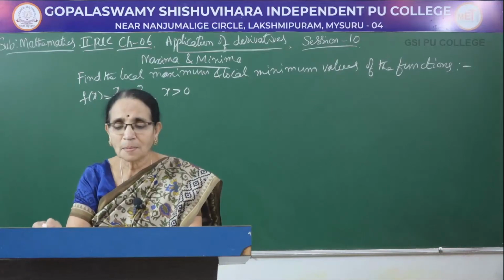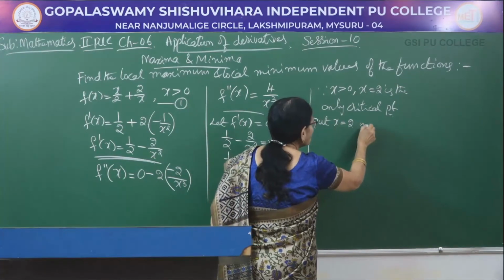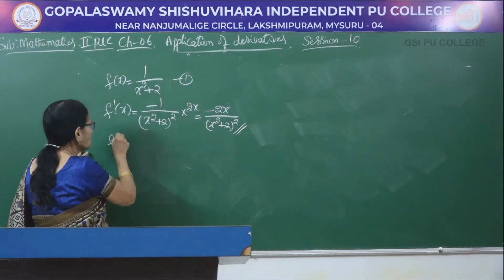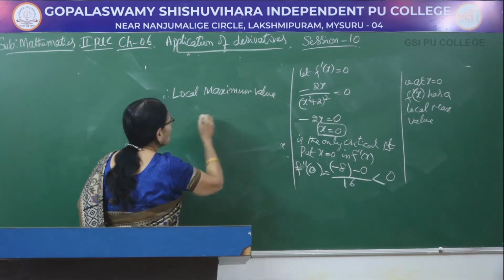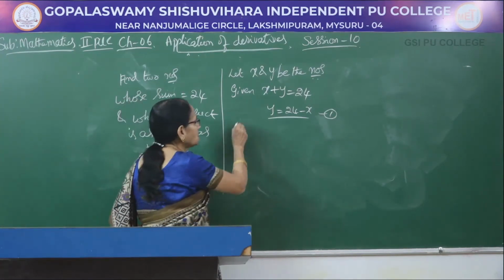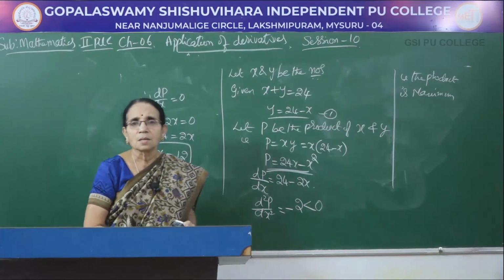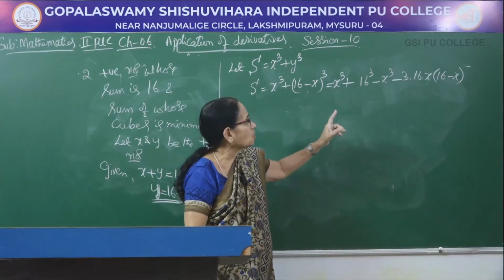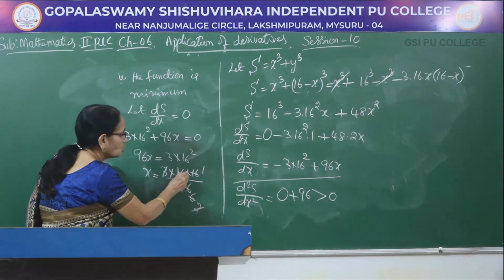MATHEMATICS | II PUC | CH 06 | APPLICATION OF DERIVATIVES - PROBLEMS | S 10